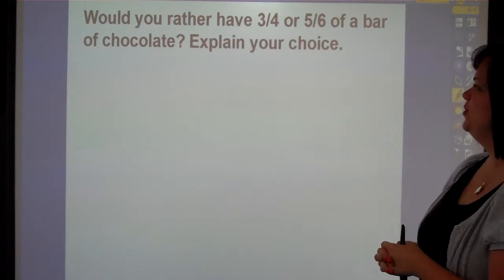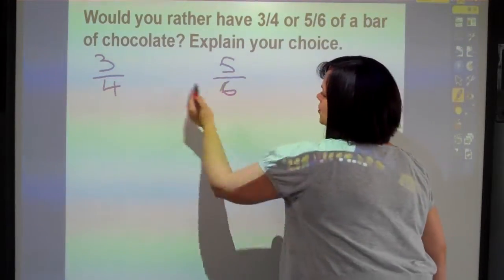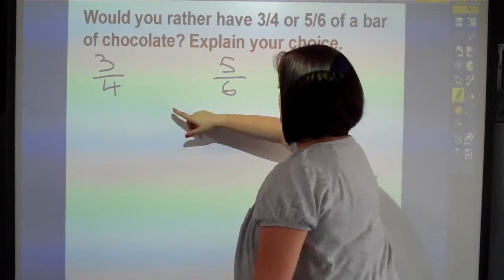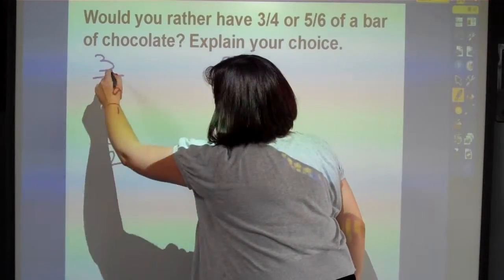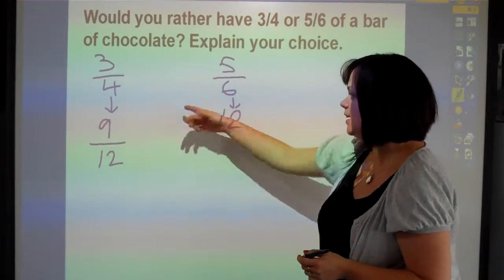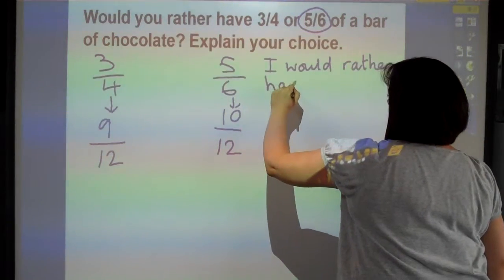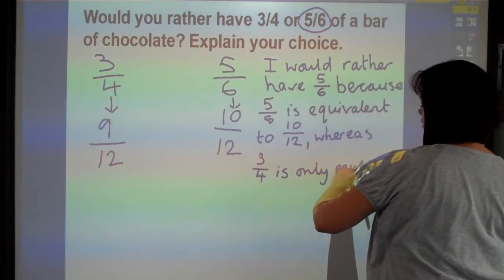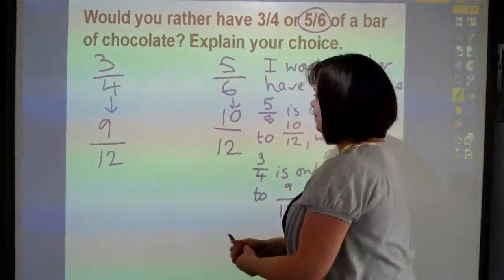MLvl5 3d Equivalent Fractions